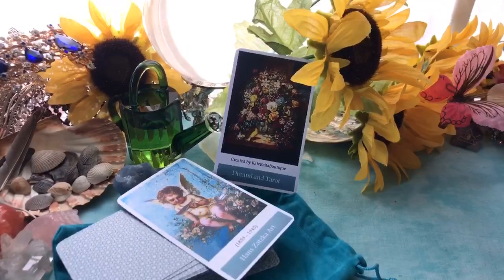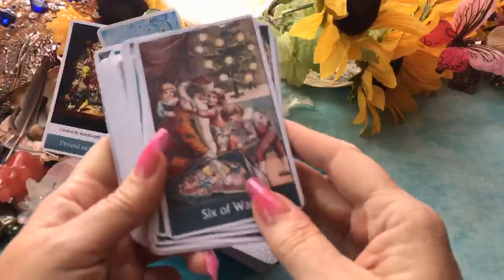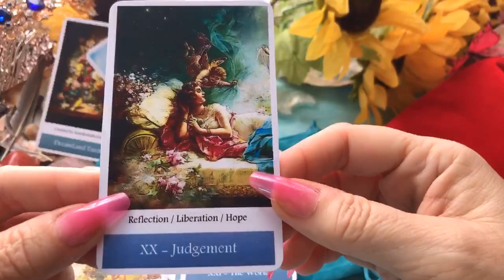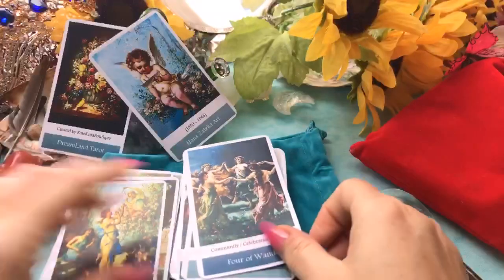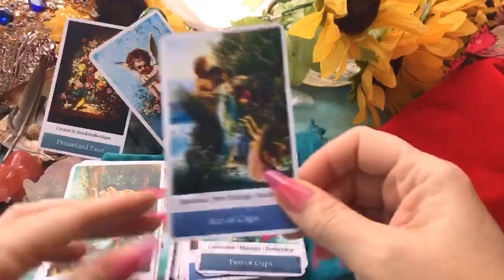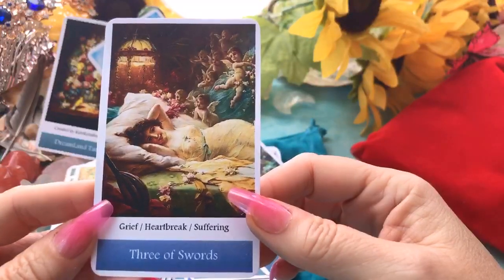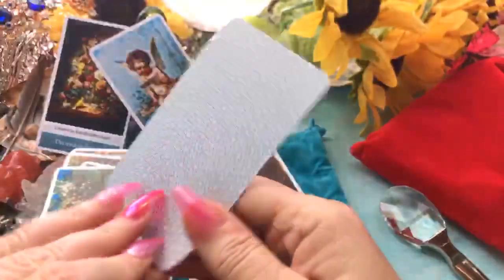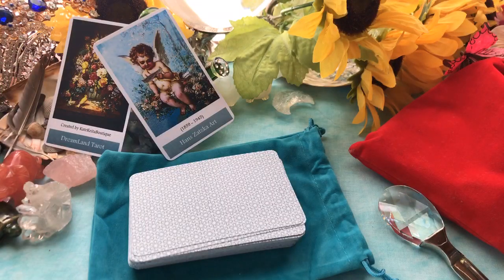Dreamland Tarot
Flip through of the Dreamland Tarot; artwork of Hans Zatzka from Etsy Katie Keita boutique.

Links:

❗NEW❗

👄💥Buy EROTIC ENCHANTMENT directly from the publisher
for $29.34 + shipping
$36.83 (standard shipping @ 10 days)

🥳 JOIN! 🎉

📞Callme4 ap to speak directly with ME!
cherryenchantress@callme4

💫🎁🎊🎉❗ETSY SHOP❗🎊🎉🎁💫

👑 Goddessprovisions
Please use this link to purchase this amazing product:

🌠Amazon wish list: